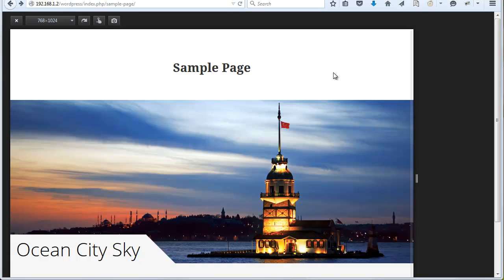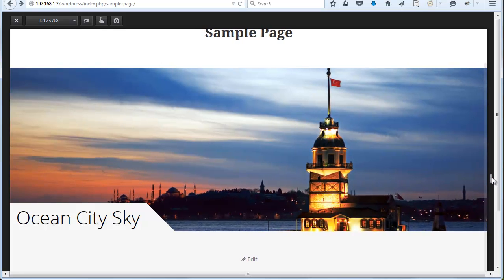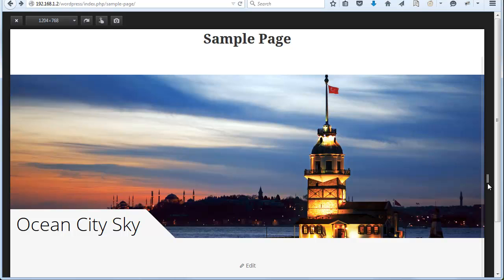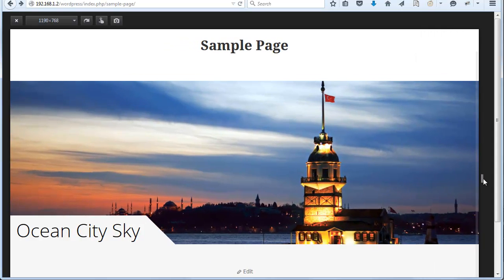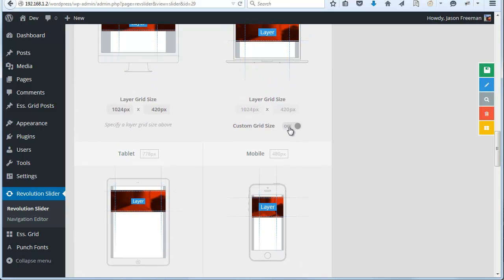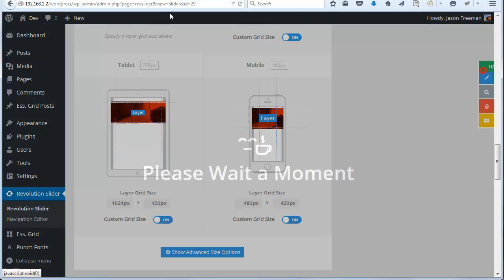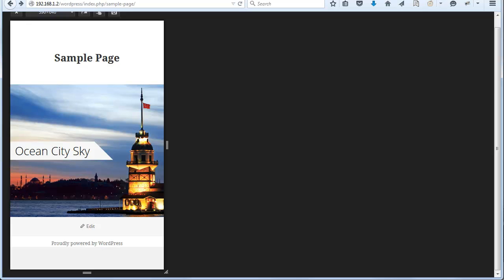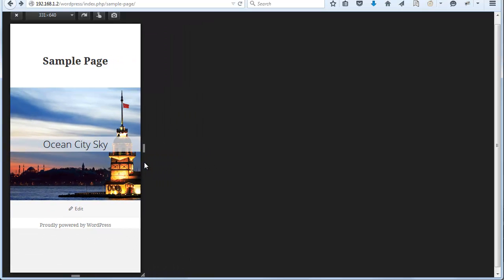Slider Revolution 5.0 Responsive Settings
Annotation Link at 07:56

Part 1: 00:00 - Main Background Image Sizing
Part 2: 07:12 - Achieving a Boxed Layout
Part 3: 09:21 - Correcting Layer Alignment
Part 4: 11:00 - Device-based Layer Sizing & Positioning
Part 5: 16:27 - Layer device-based Visibility